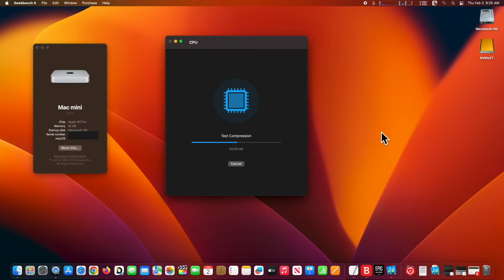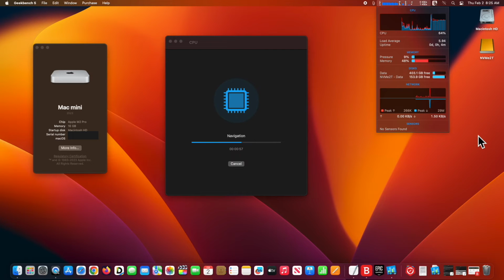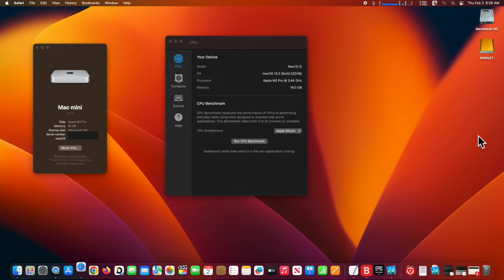GeekBench 5 Test on NEW mac Mini M2 Pro